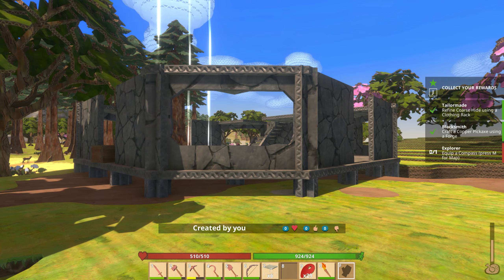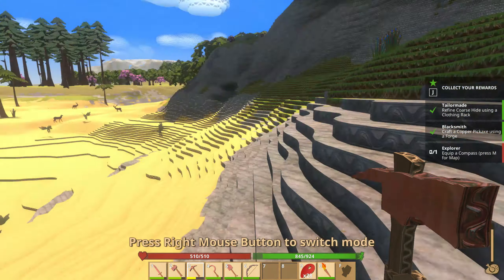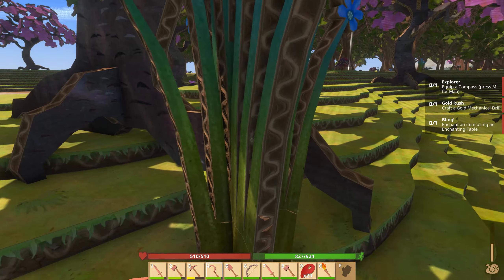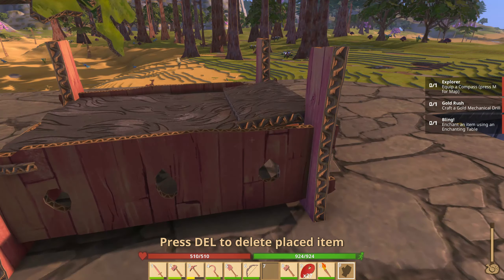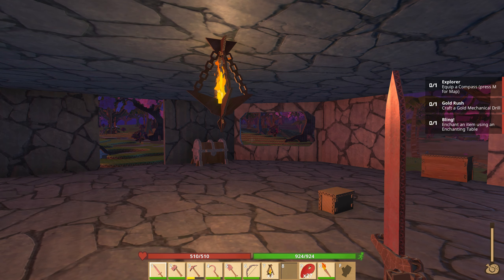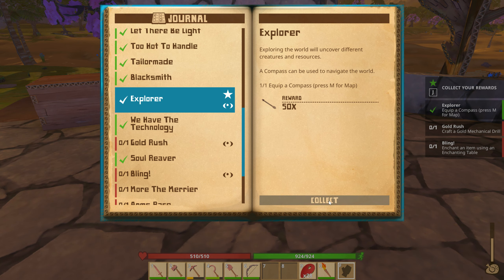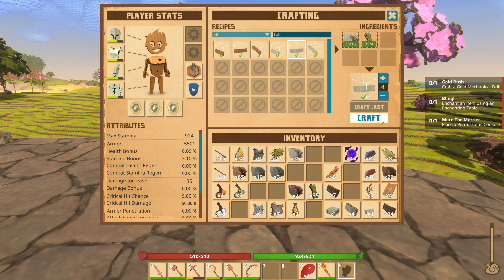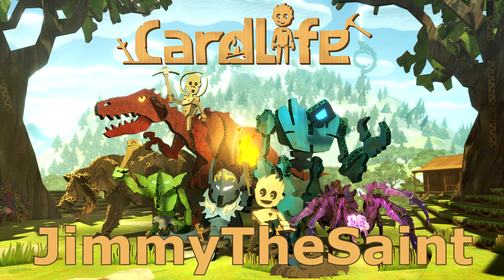CARDLIFE Creative Survival Part 3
Hand draw any weapon, tool, building piece and your own character in this innovative science-fantasy creative survival game.

Intro music is cut from "Hero Theme" by MK2